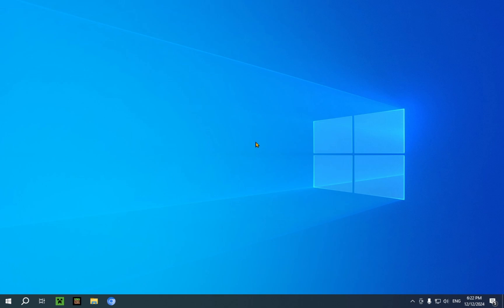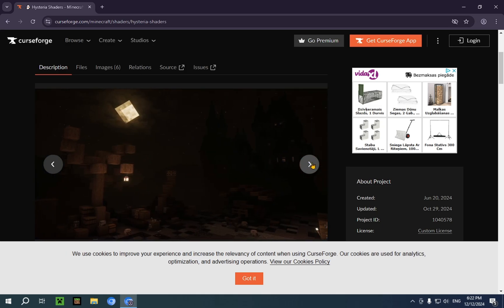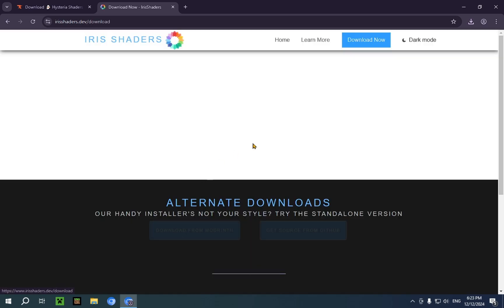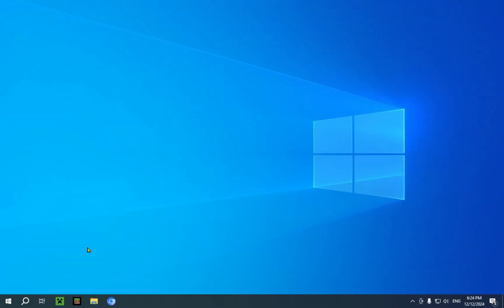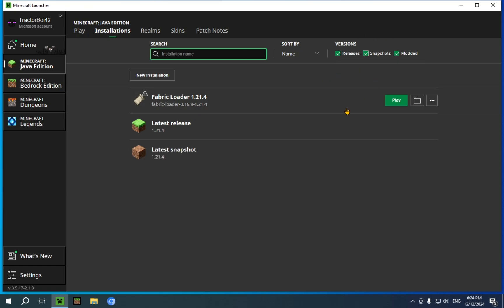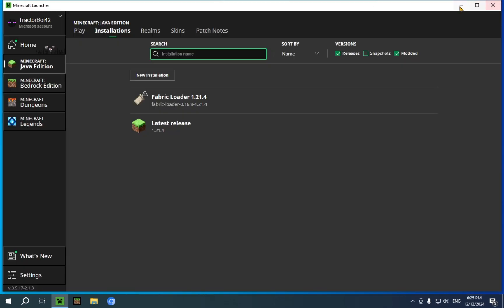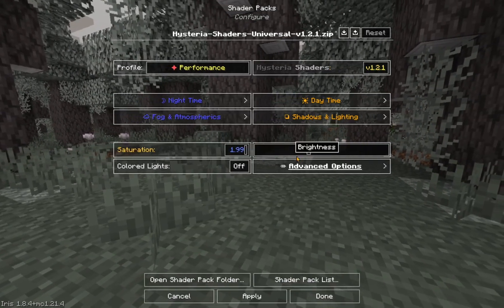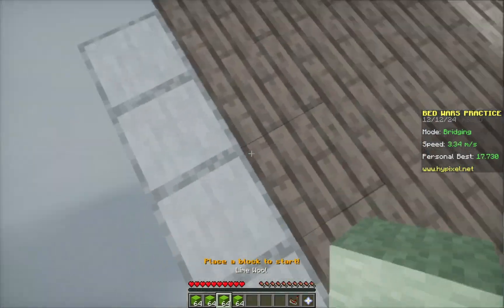How To Download And Install Hysteria Shaders For Minecraft Java 1.21.4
[ Information ]
Hysteria Shaders is a Minecraft shader that enhances the visual experience of the game. To use a shader, you need a version of Minecraft that allows shaders. Iris Shaders is one of these versions that lets you run shaders.

Get Hysteria Shaders
Shaders Minecraft
Minecraft Shaders
Hysteria Shaders
Hysteria Shaders

- Finnvian